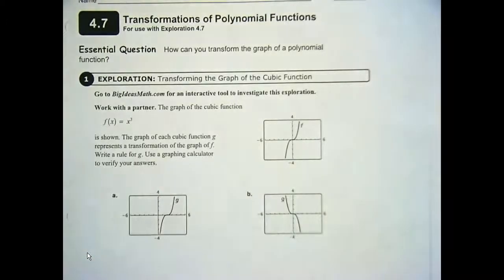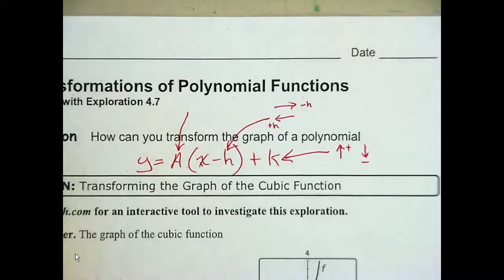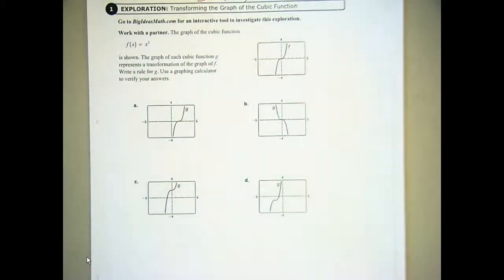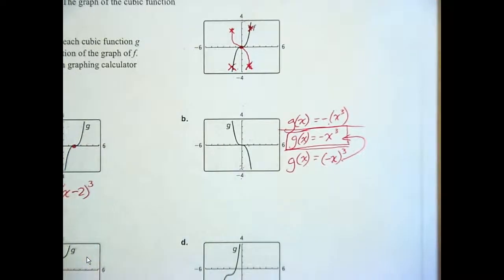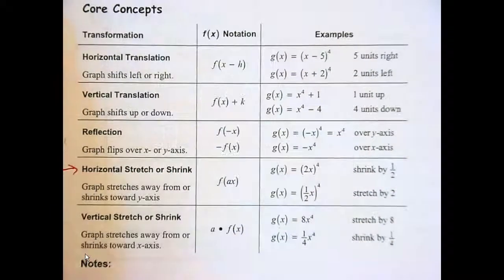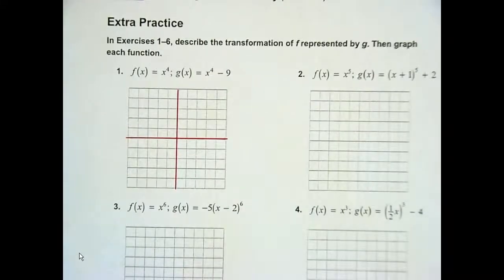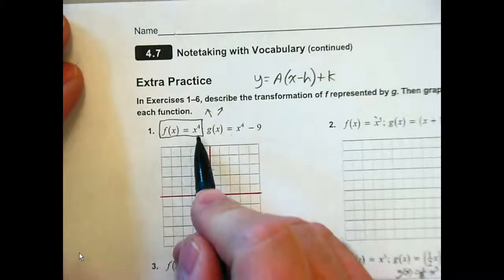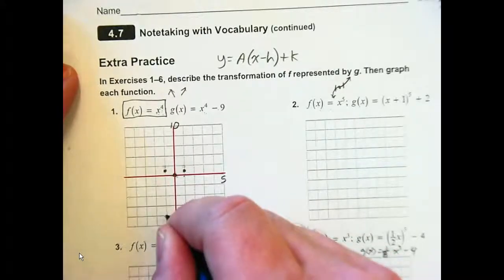BID Trig 4.7, Transformations of Polynomial Functions, Part 1